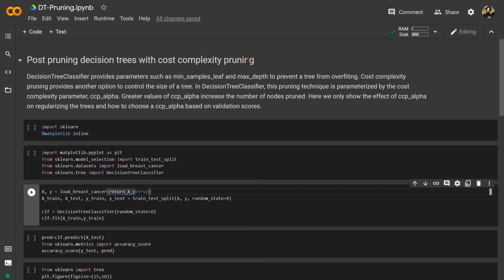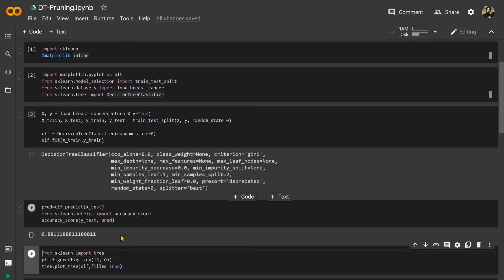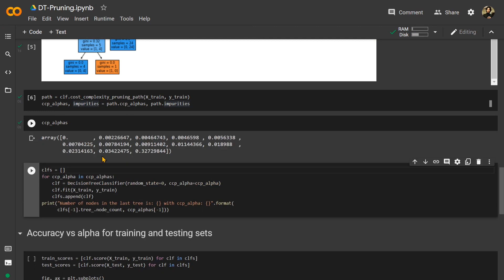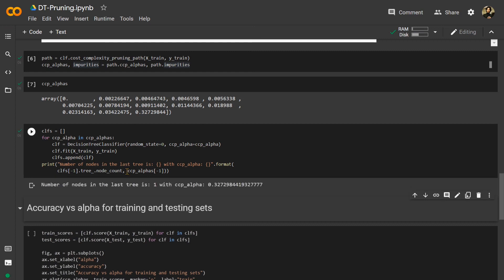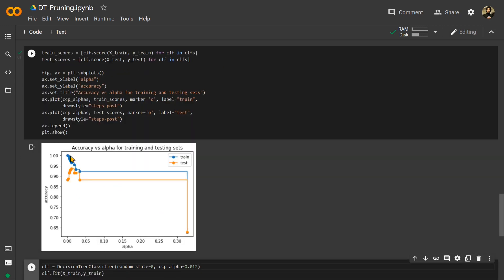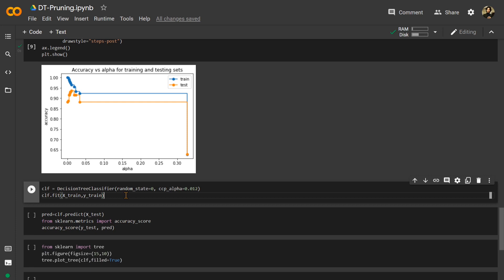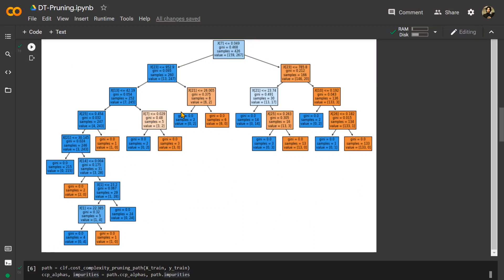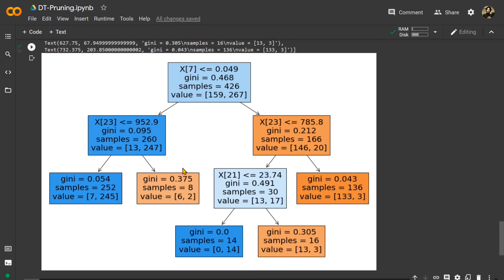Decision Tree - Pruning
In this tutorial we will be learning how to perform Post Pruning in Decision Tree

Key Offerings by AI for All:
1. Nicely curated questions in assignments to cover all important topics of Python, ML, SQL, Statistics and AWS Sagemaker Deployment.
2. Mentors available from 10am to 10pm everyday to resolve assignment related queries.
3. Content(YouTube videos and blogs) collection in structured way to learn all the concepts.
4. Lifetime Access to Assignments and Content collections.
5. Learners tracking and reminders for continuous learnings.
6. Self paced courses.
7. No prior coding experience required.
8. Interview Questions & Answers
9. 10+ Data Science projects that you can put in Resume.
10. Course Completion Certificate.